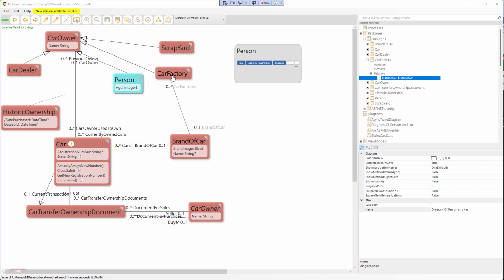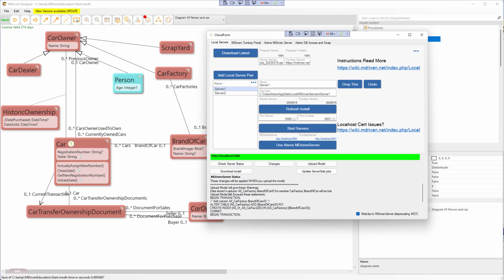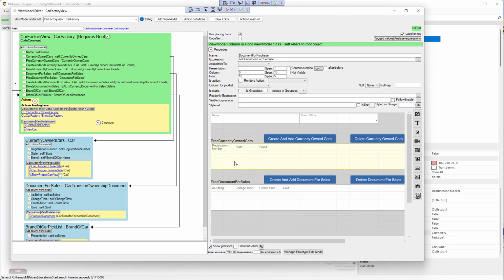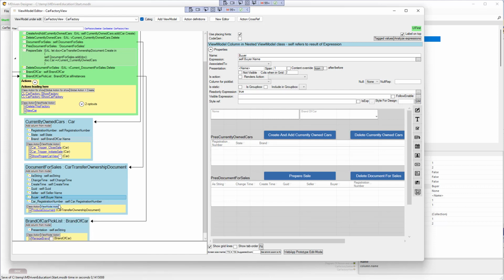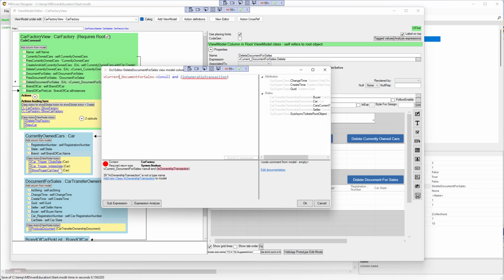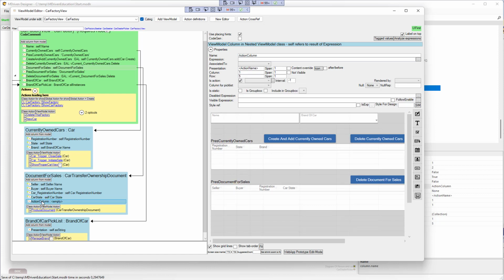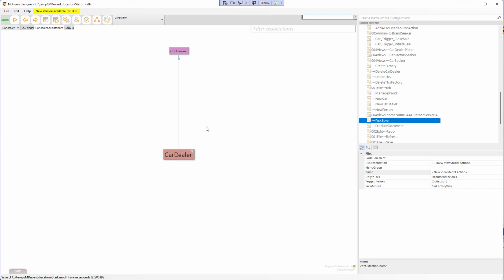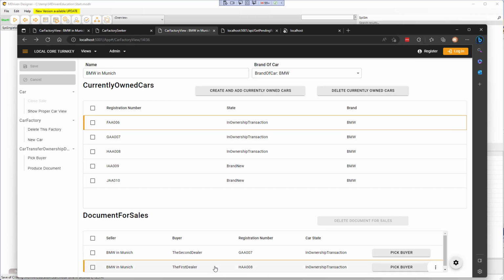MDriven Education Video: Chapter 17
Chapter 17
Learn about Default names, dim default, plural suffix, and what happens when your model is changed - is your data lost?
Also:
- Modal window - pick a seller
- Check valid action based on current state with oclIsInState
- Make use of GetSystemURL Eco.ExternalLateBound function to make your report work on any server